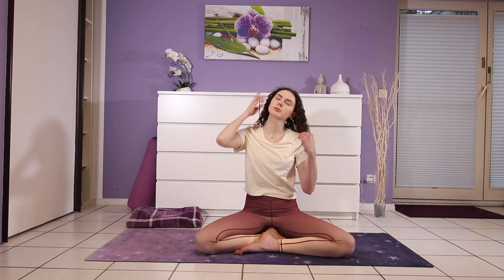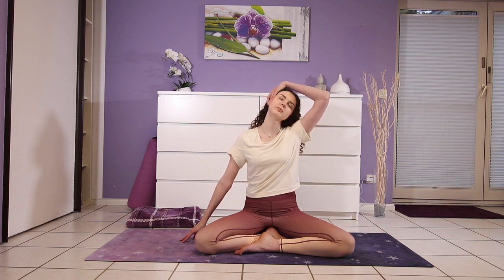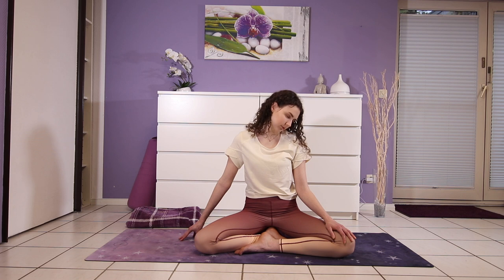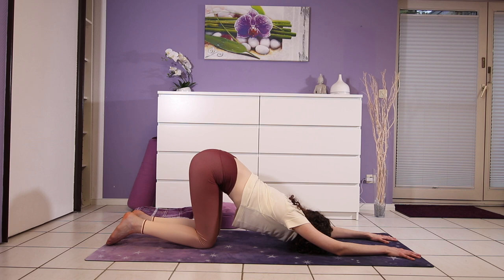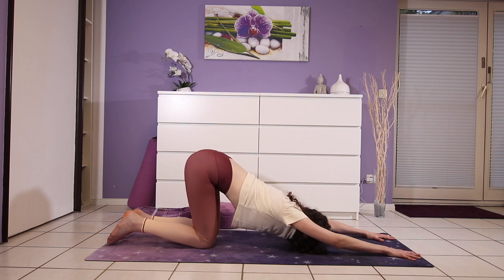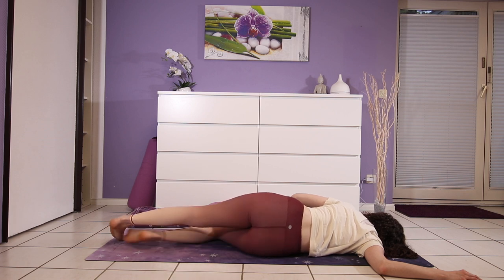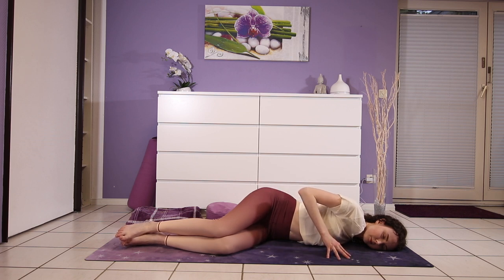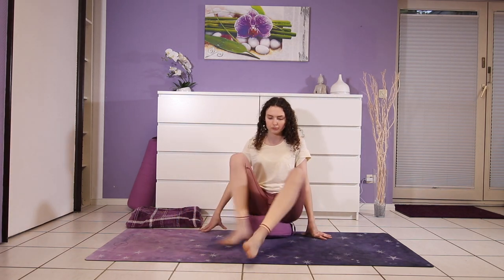Yin Yoga for Increased Neck and Shoulder Flexibility - Upper Body Yin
A 20 min upper body yin yoga sequence for increased flexibility in your neck and shoulders!

One of the most common complaint people have is neck and shoulder tension and upper back pain, due to long hours of sitting at a desk or being on the phone.

Taking just 20 minutes to release and stretch out these areas will help you to ease any stress away, leaving you with a feeling of increased range of motion and maybe even a happier mood! We begin in a seated position with some simple neck stretches. Next we work on opening the shoulders. The class ends in a short meditation. You may need a block and a blanket for this class.
Let’s roll out ours mats to improve our posture and counteract forward hunching of daily life!

There are 3 primary principles of Yin Yoga:
1. Find your edge
2. Be still
3. Hold the pose

🔹🔹🔹🔹👇 ONLINE PROGRAMS 👇🔹🔹🔹🔹

▪️▪️▪️▪️👇 OTHER RESOURCES 👇▪️▪️▪️▪️